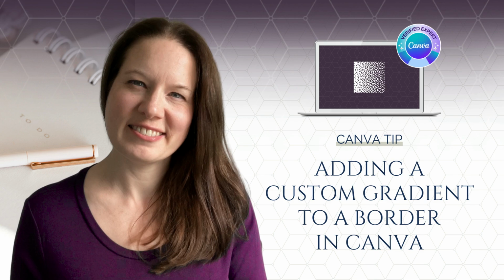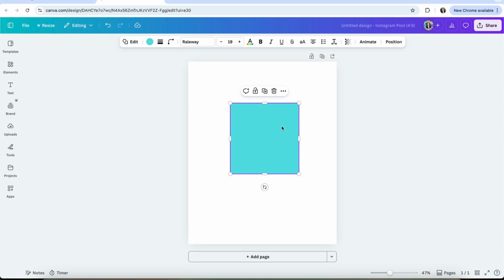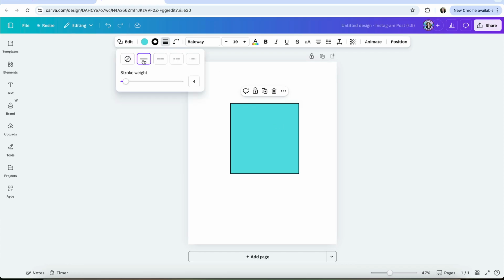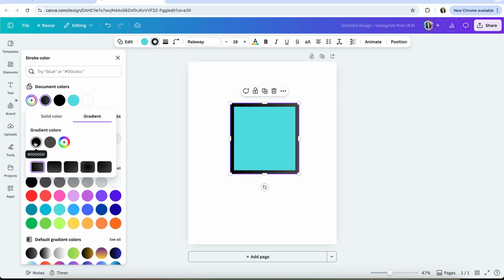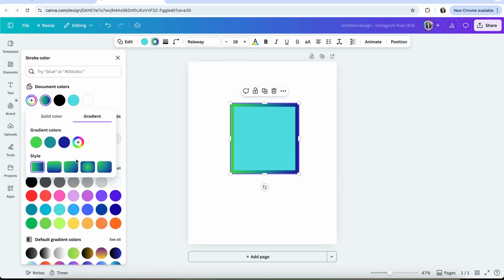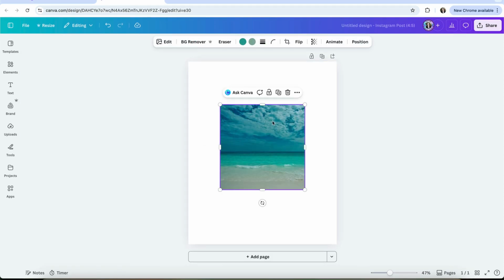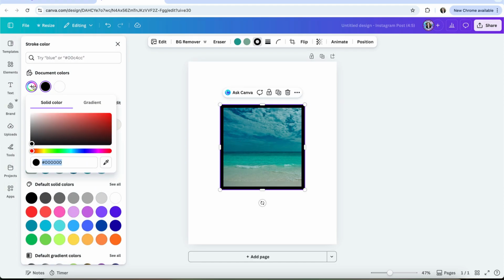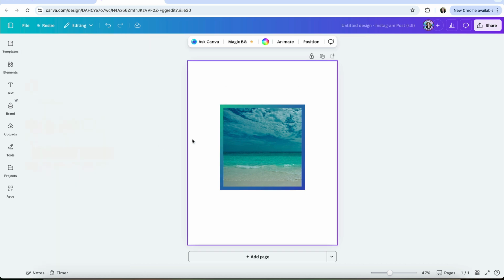How to Add a Custom Gradient to a Border in Canva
A solid border is fine... but a gradient border is more interesting. 😜 This tutorial covers how to apply a custom gradient to a border in Canva, including on shapes, photos, and videos, and how to adjust the colours and gradient style to get the look you want.

Want to save your gradients in your brand kit for reuse across designs?

Hi! I'm Brenda Cadman, a Canva Verified Expert. I teach small business owners how to use Canva more efficiently — from organizing your workspace to building a brand system that makes designing faster.

✅ Try Canva Pro Free (works even if you already have an account)